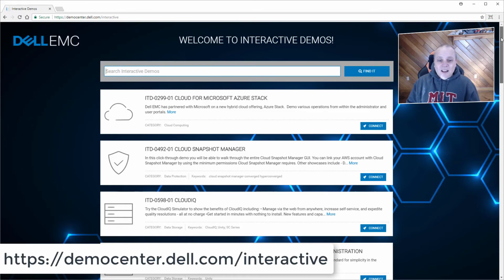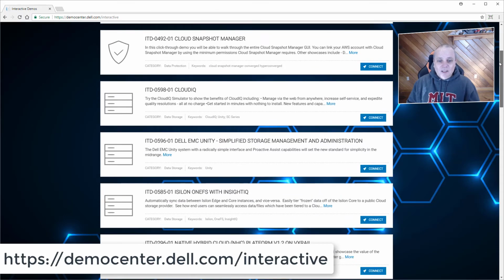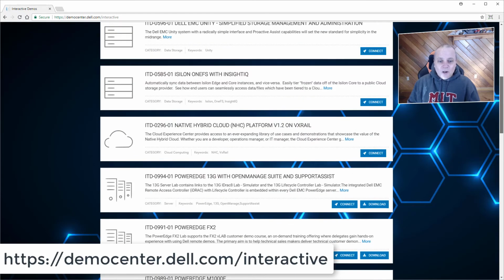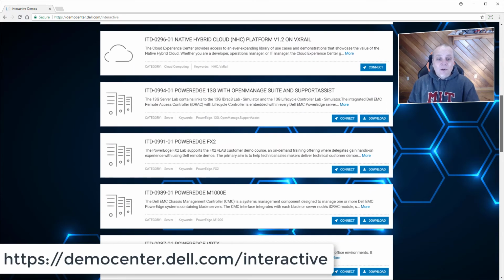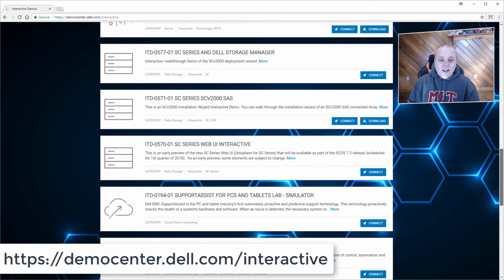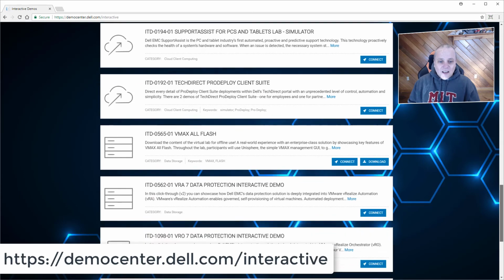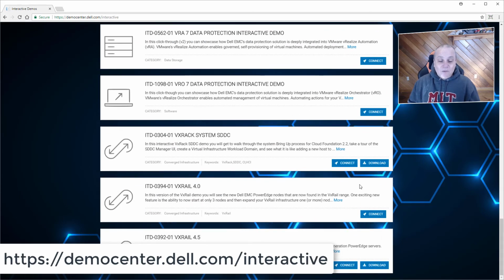Dell EMC Interactive Demo Portal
Want to try out different Dell EMC products?  Visit the Dell EMC Interactive Demo Portal to get free and instant access to a range of different interactive demos.

This is ideal for those of you wanting to try out new products or technologies, or are wanting to familiarize yourself with a particular product.